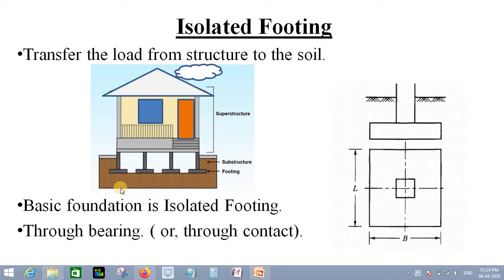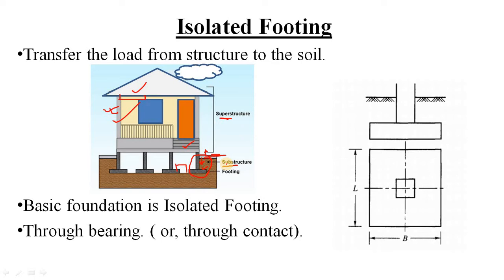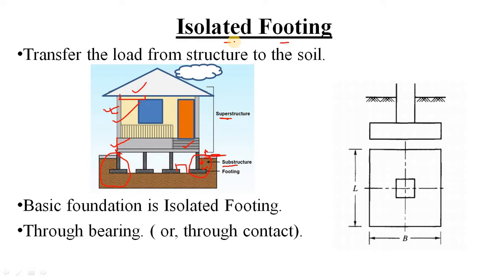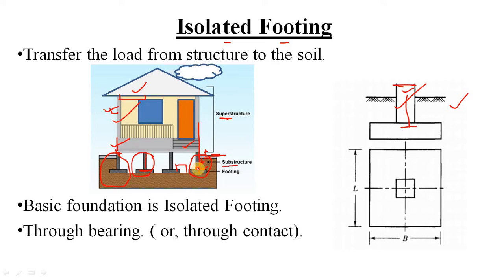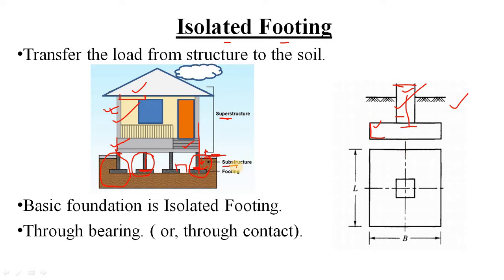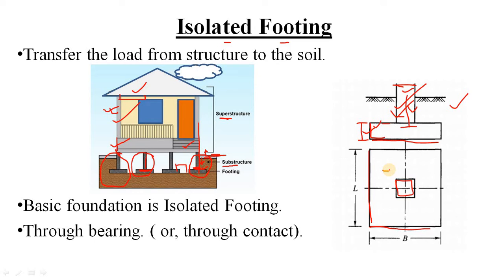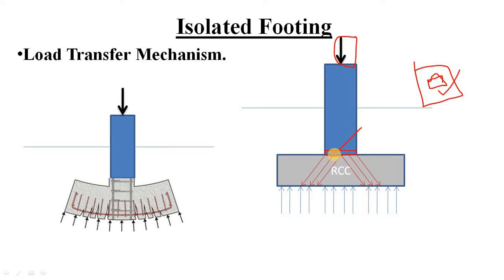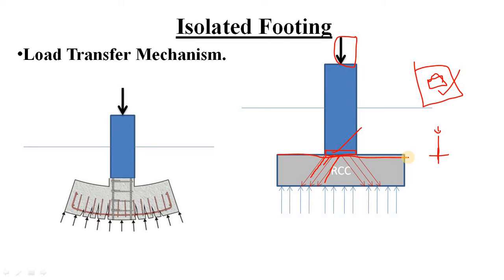What is Isolated Footing, How Load is transferred into soil, Structural Drawing of Footing.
Learn what is isolated footing, how load is transferred into soil and how to read structural drawing for footing.
For any structure there are two part one is above ground level and other is below ground.
The very first step of any construction start from the second one. So, as an engineer do you think the following thing should be kept in mind for doing any construction or design work-
What is super structure, what is sub structure, what is isolated footing, load transfer mechanism in footing, how to read structural drawing of footing, reinforcement detailing of footing, bend length of reinforcement etc.

○ Useful BOOK